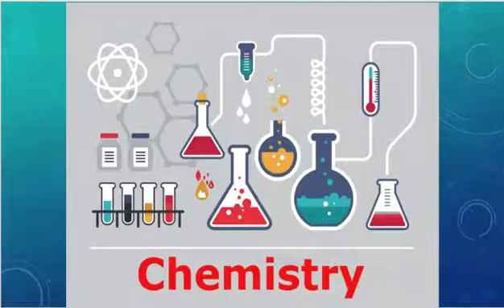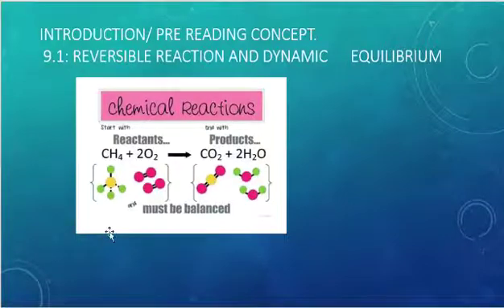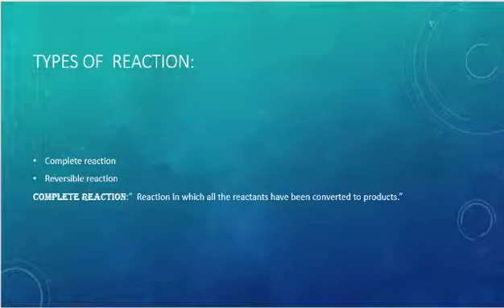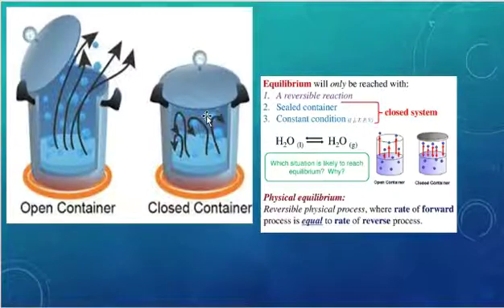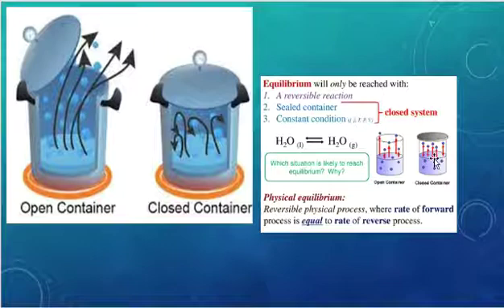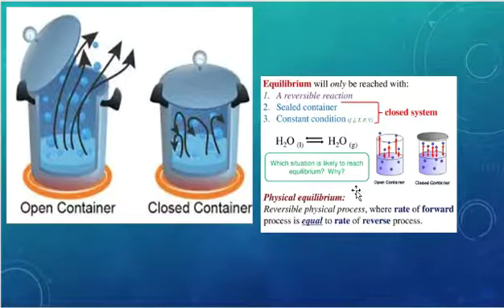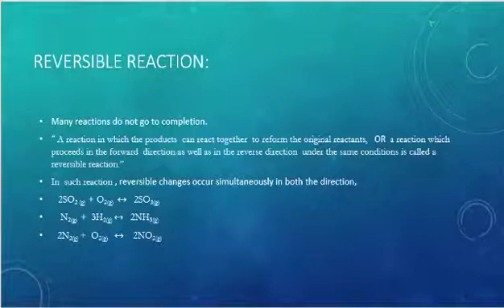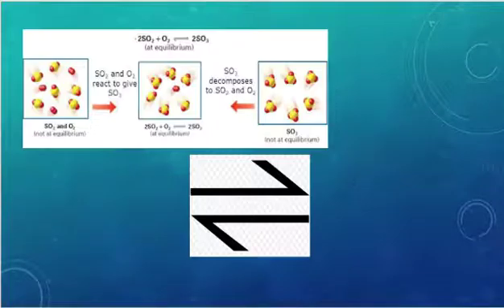Grade 10 Chemistry Chapter 9